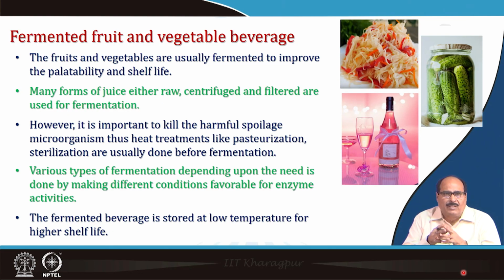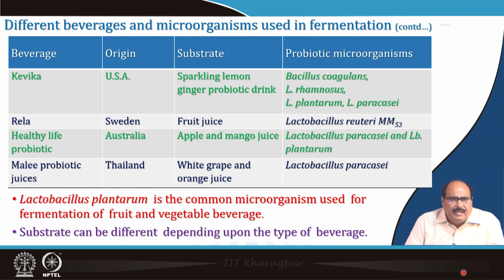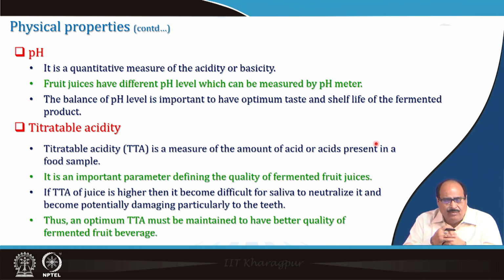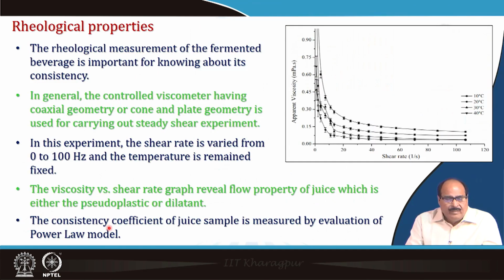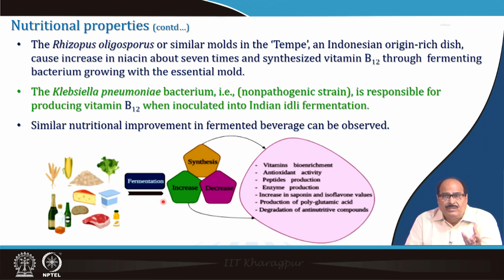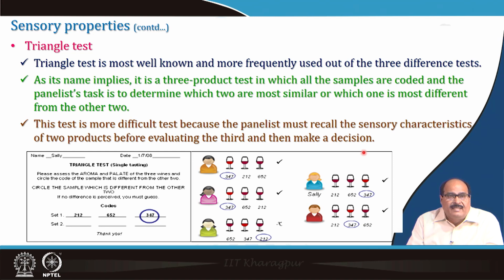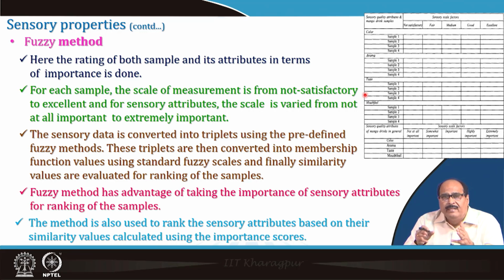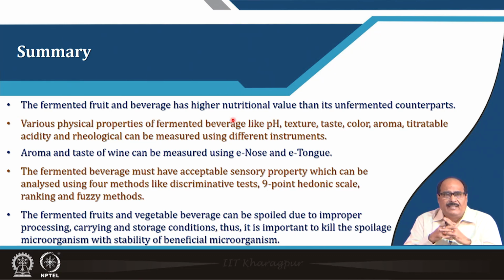Lecture 50 Quality Characteristics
• Fermented fruit and vegetable beverages
• Quality characteristics
 Physical & rheological
 Nutritional & sensory
 Microbiological  properties & spoilage microorganisms
• Quality evaluation